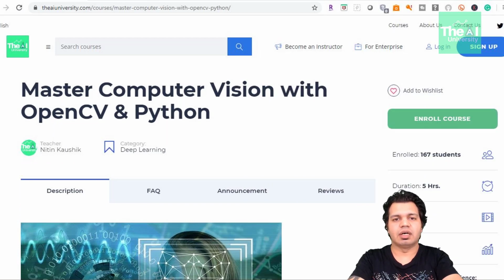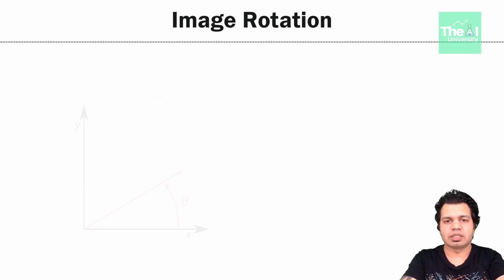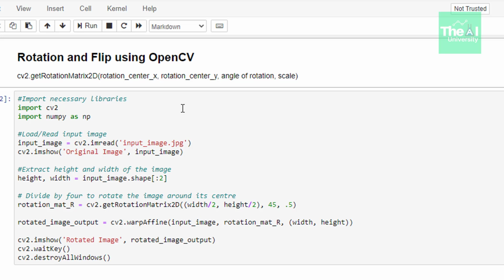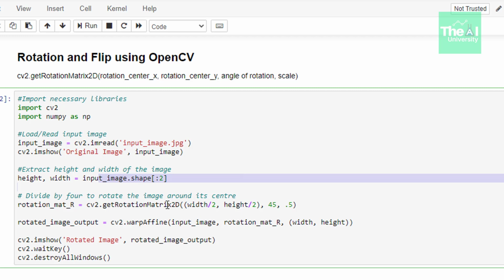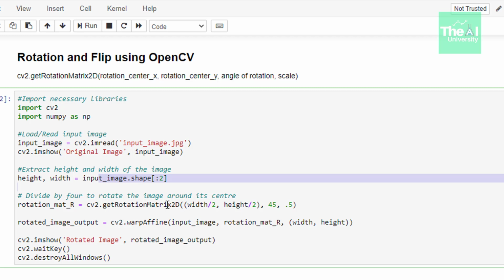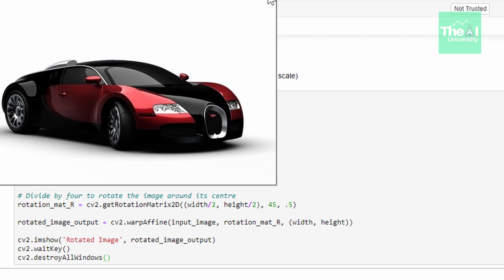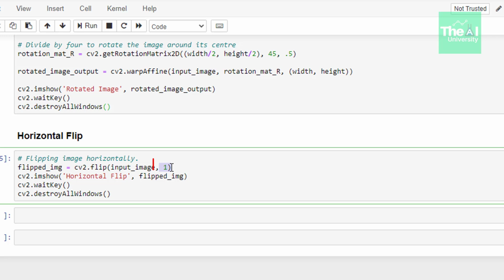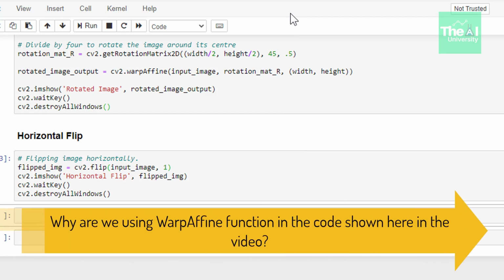How to Rotate (Clockwise & Anti-Clockwise) & Flip an Image in Python OpenCV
This video titled "How to Rotate (Clockwise & Anti-Clockwise) & Flip an Image in Python OpenCV" explains the concept of Rotation (Clockwise & Anti-Clockwise) as well as Flipping an image vertically or horizontally using Python OpenCV. It also covers implementation using python code. Rotation is an Affine Transformation technique which also covers Scaling/Resizing as well as Translation. This is the next video in the Python OpenCV Crash Course. Later on, in the upcoming videos, we will see how can we build face detection, object detection types of Computer Vision Projects.

1. Kindle 6" Display, 4GB, Wifi
2. Introduction to Machine Learning with Python
3. Machine Learning: The Absolute Beginner’s Guide to Learn and Understand Machine Learning From Beginners, Intermediate, Advanced, To Expert Concepts
4. Python Machine Learning: Machine Learning and Deep Learning with Python, scikit-learn, and TensorFlow 2
5. Hands-On Machine Learning with Scikit-Learn and TensorFlow
6. Pattern Recognition and Machine Learning
7. Deep Learning with Python
8. Deep Learning(Adaptive Computation and Machine Learning series)
9. Machine Learning: A Probabilistic Perspective
10. Applied Artificial Intelligence
11. Life3.0